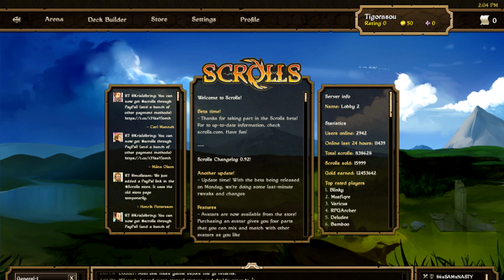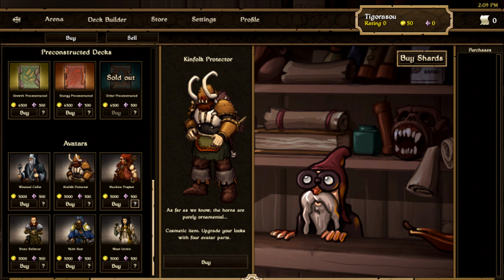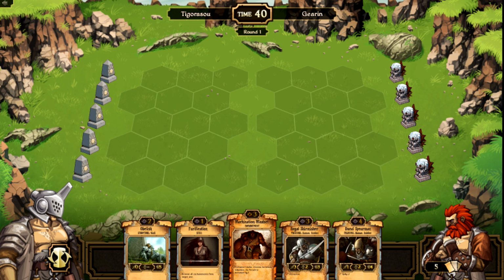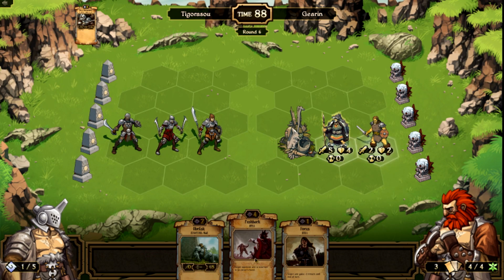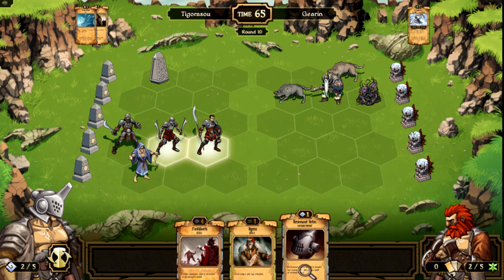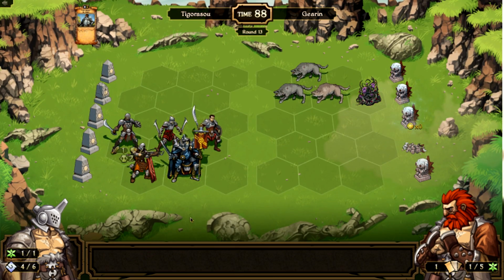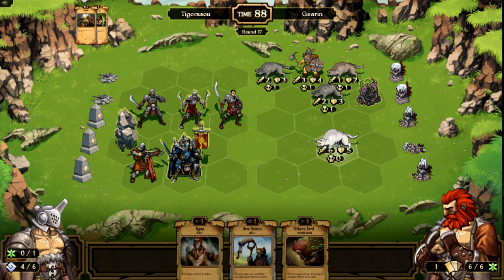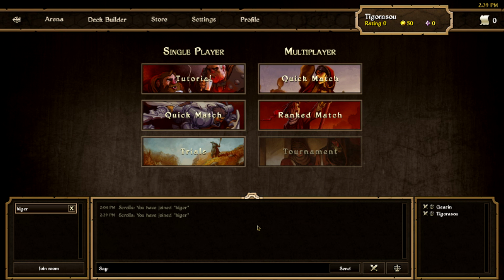Let's Play Scrolls - Ep 1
Hey, guys! In this new series we're going to be playing the new game from Mojang: Scrolls. It just entered its open beta so we bought a couple copies and we figured we could explore the game with our viewers on YouTube. Did you enjoy this? Are you going to join in on the fun and challenge us? We might even record matches against you guys if you're interested!